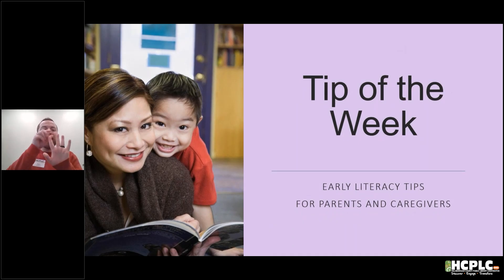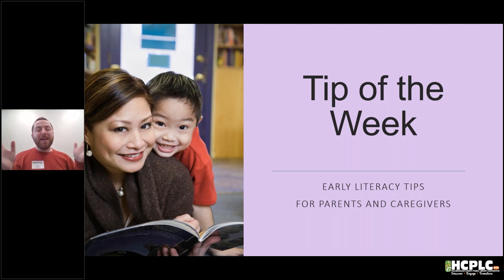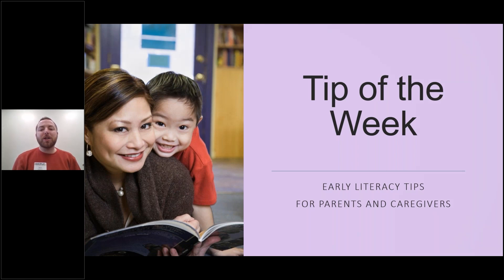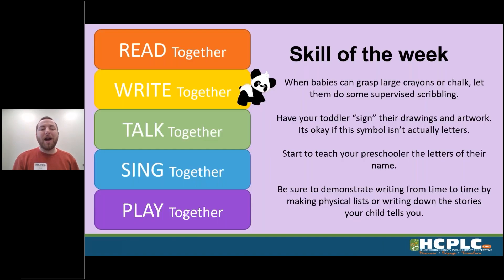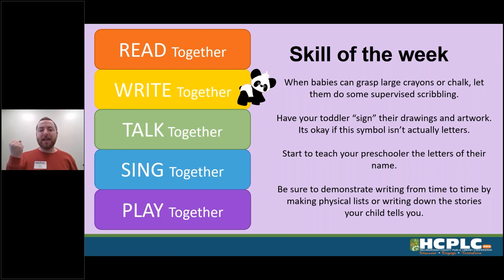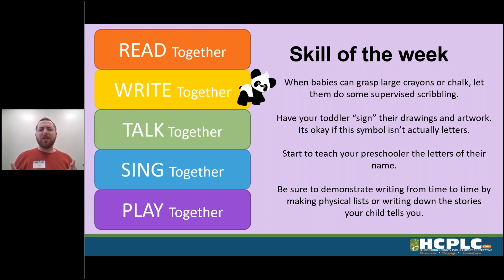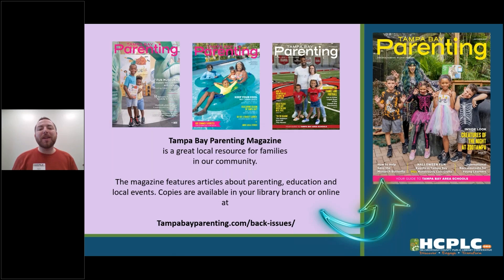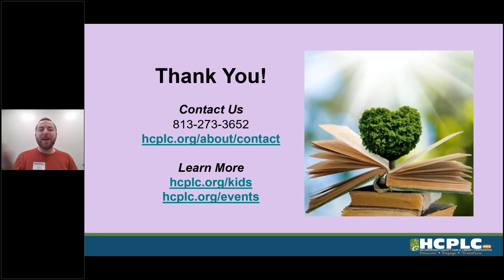Parent Tip of the Week - Pandas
Join our Early Literacy Specialists as they highlight an Every Child Ready To Read skill each week to help you and your child get the most out of Story Time.